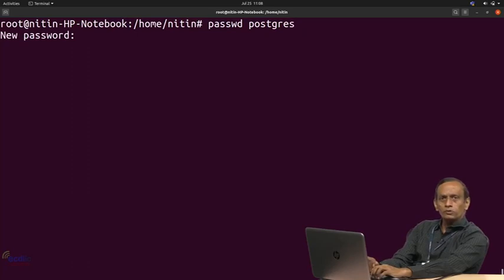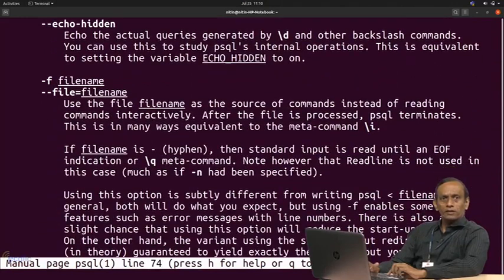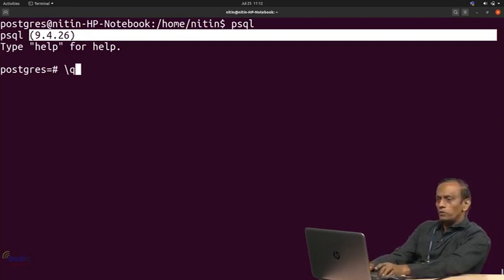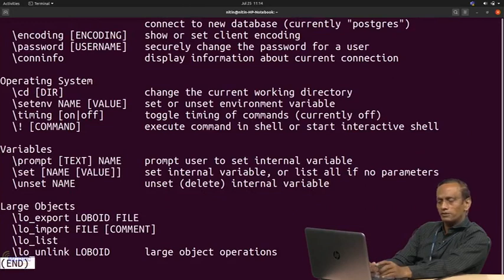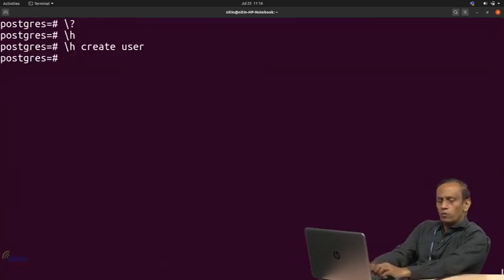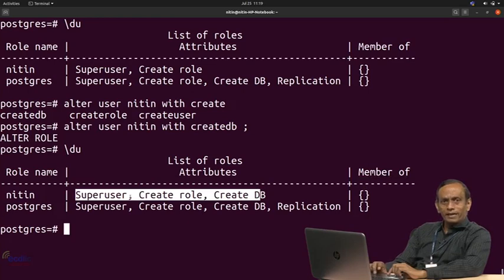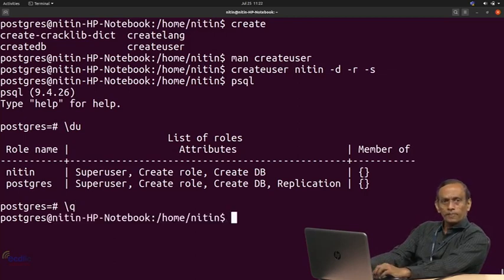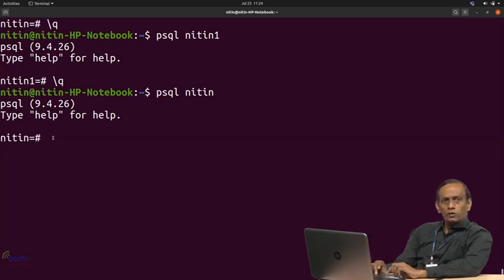SQL Lec 01